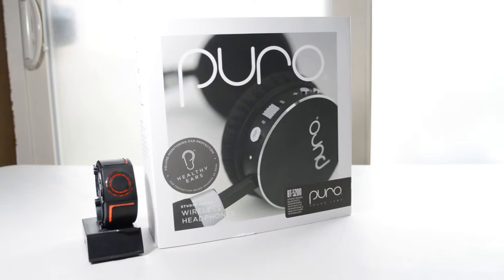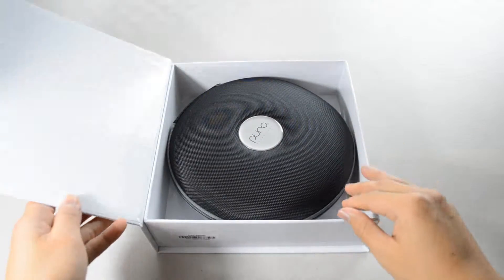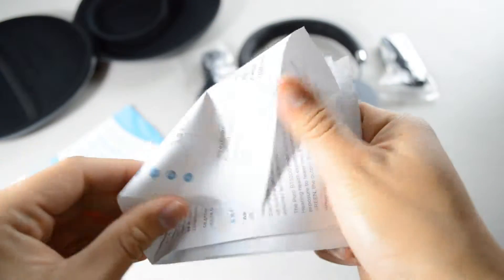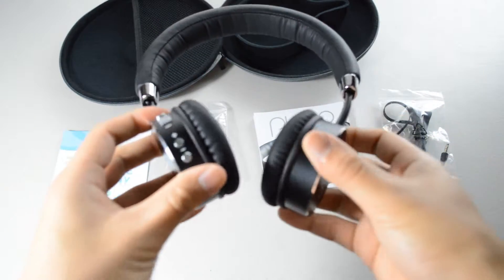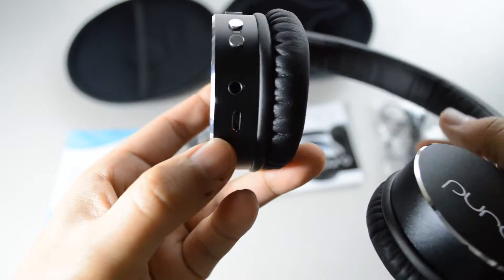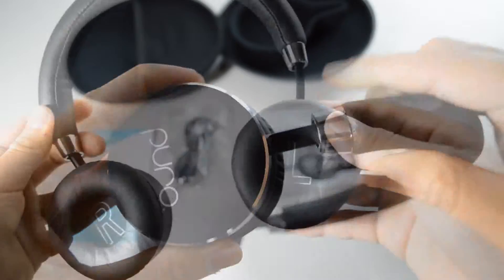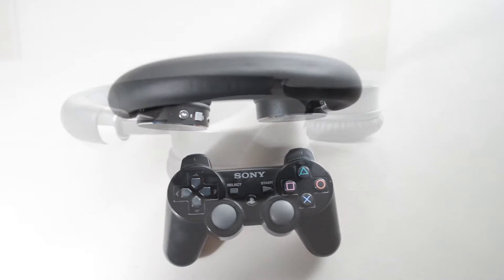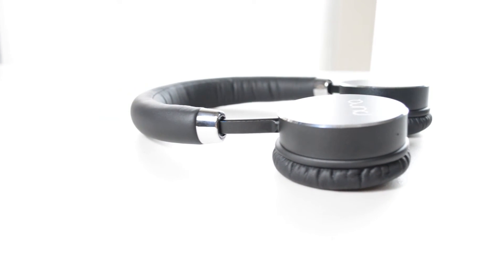Puro Sound Labs BT5200 Studio Grade Bluetooth Headphones (Black) Unboxing and Review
An absolute beauty with ear health in mind! The aluminum construction is what I love the most because I am so tired of headphones breaking on me. On the other hand,  the sound is fantastic, and since it's on-ear some sound may leak if playing at a loud volume. The style is simple, yet it has a premium look and feel. If you're choosing between those overrated beats, get this because those will break on you in less than a year, AND it's about the same price! It may be a little expensive, but if you're an audiophile, I think you'll find this really nice.